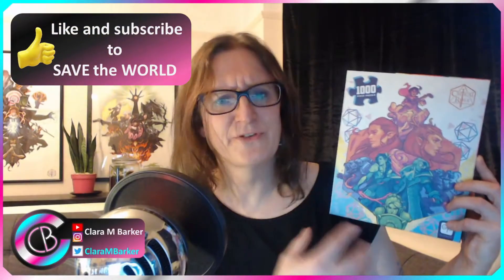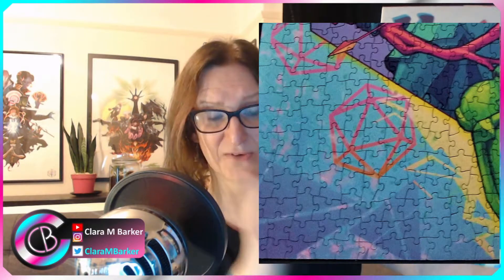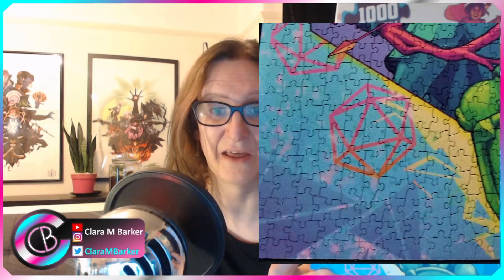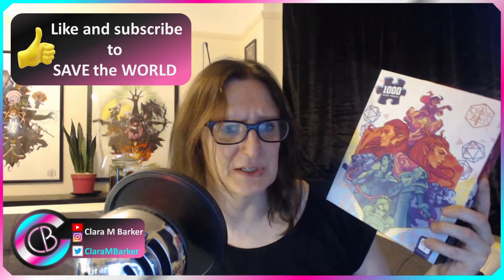Critical Role: Vox Machina Jigsaw Puzzle REVIEW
Here I talk about/ review  the Critical Role: Vox Machina jigsaw puzzle from the Op.

Hi there, I'm Clara.

Be nice!
Bye.

Find me at Twitter: @ClaraMBarker